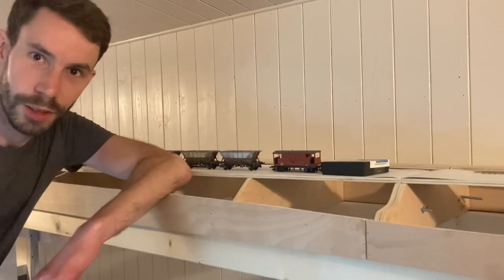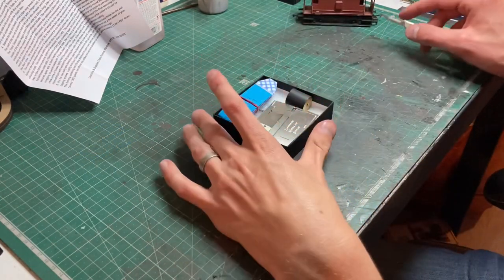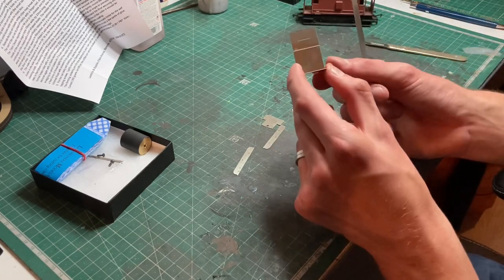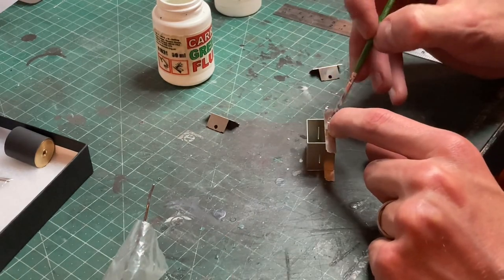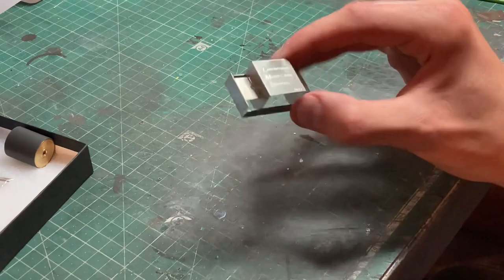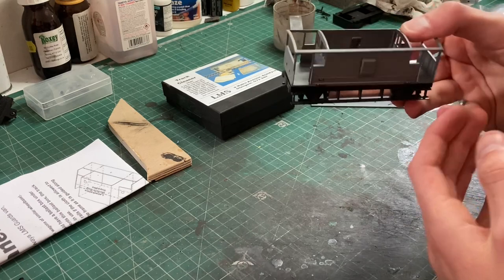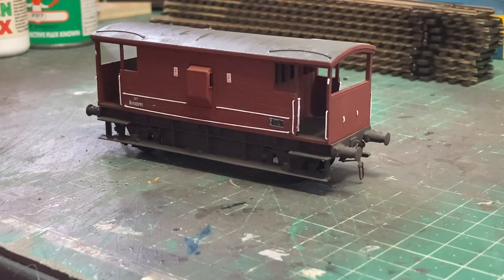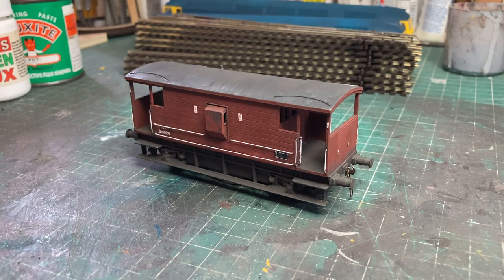Upgrading an old brake van and making it a track cleaner!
In this video I take one old Mainline, Dapol or Hornby LMS brake van and fit a Lanarkshire Modelling Supplies track cleaner kit, then detail, repaint and weather the body.

The model can now run on the layout during an exhibition and clean the track without looking out of place among the surrounding trains or scenery, which is much more than can be said for most track cleaners.